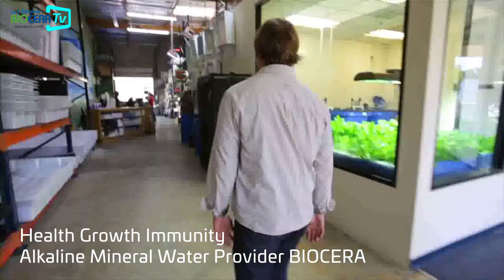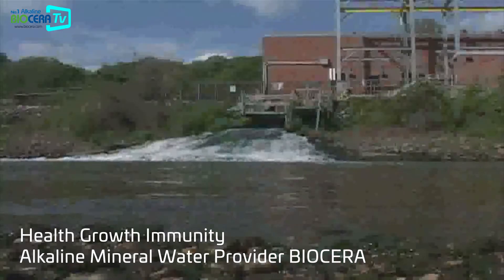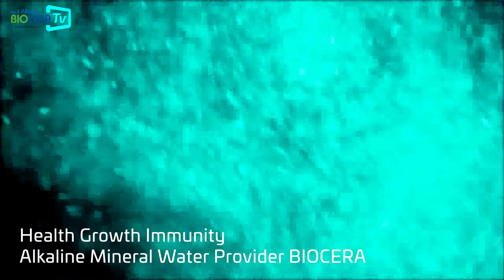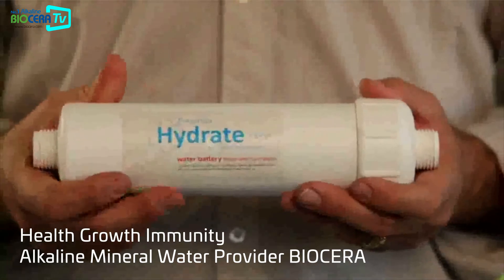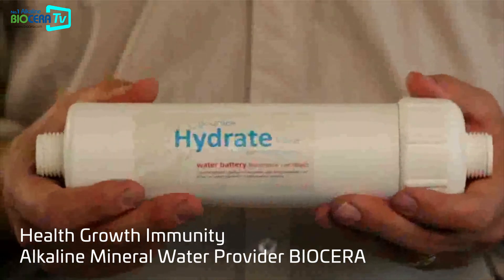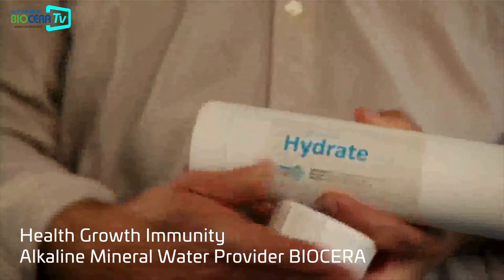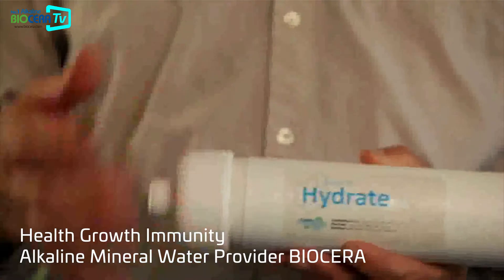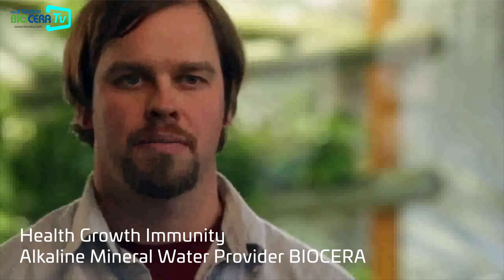[Alkaline Water Filters] Alkaline Water Filter - Healthy Growth Immunity Alkaline Water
BIOCERA Facebook